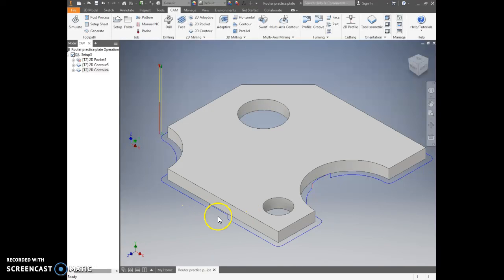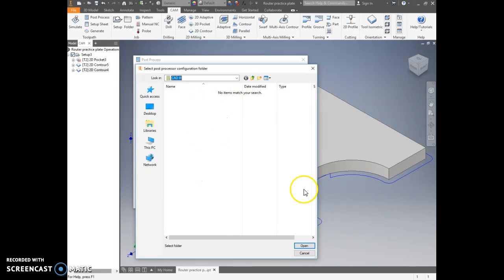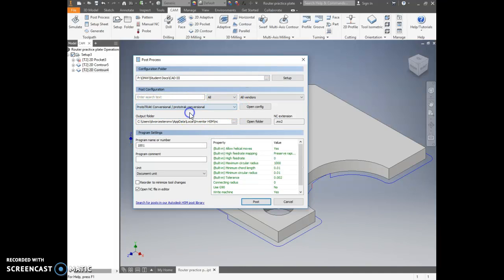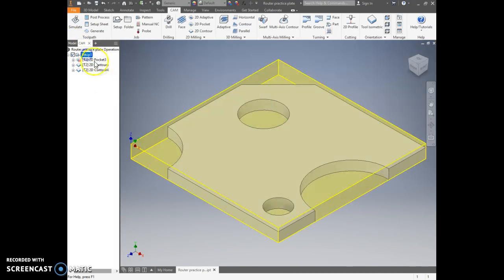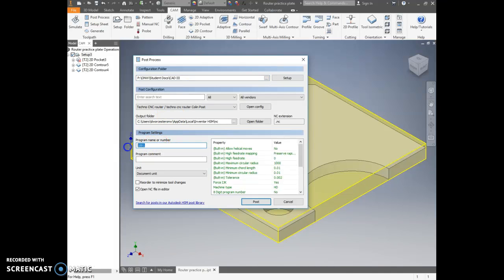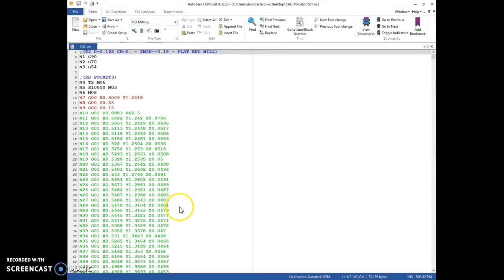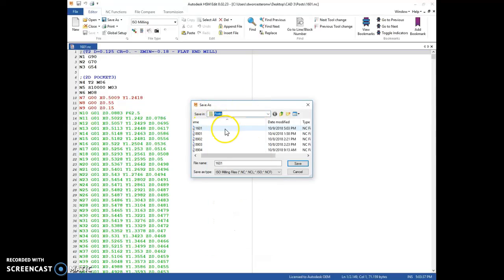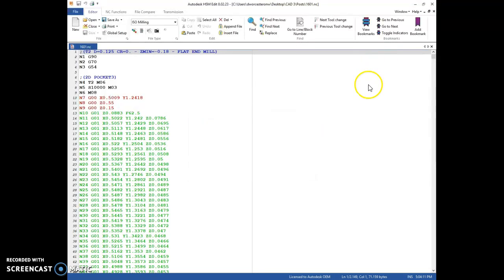Router Table Post Process